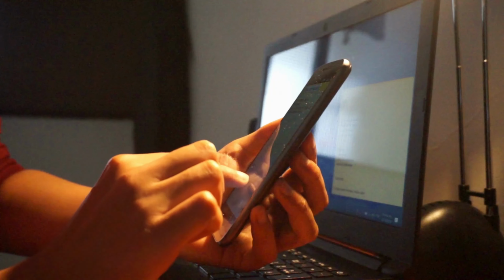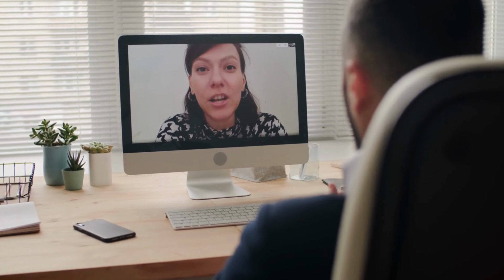What is Web 2.0 and Web 3.0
This video speaks on the definition of what is Web 2.0 and Web 3.0. It shows the difference between the 2 and example of what sets them apart.